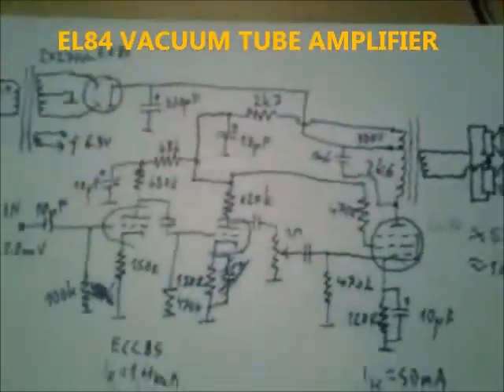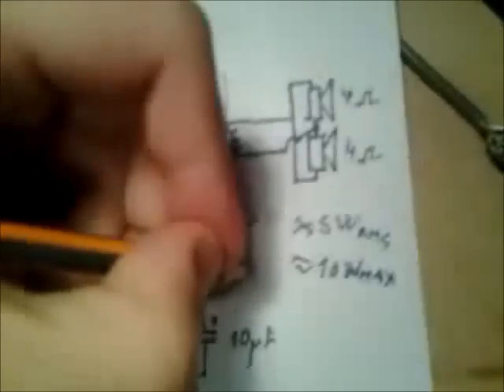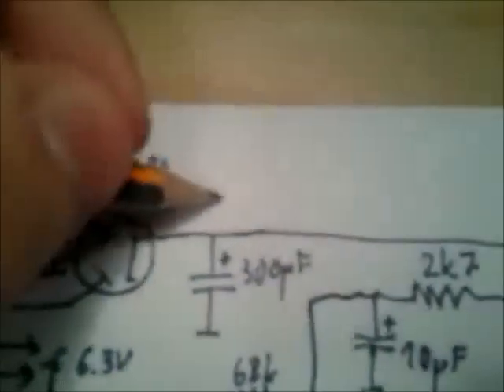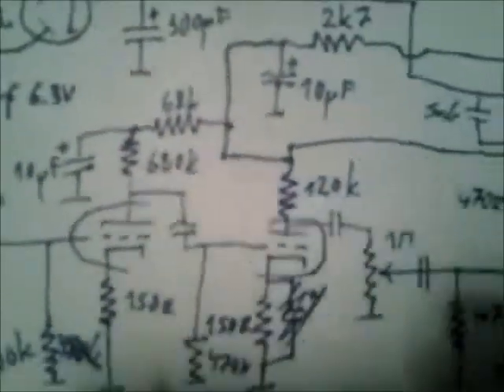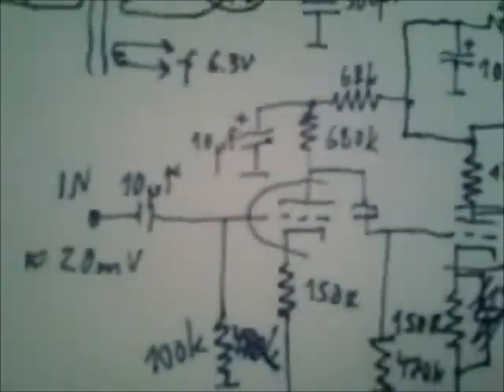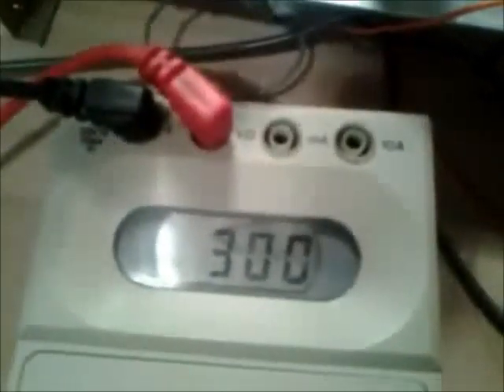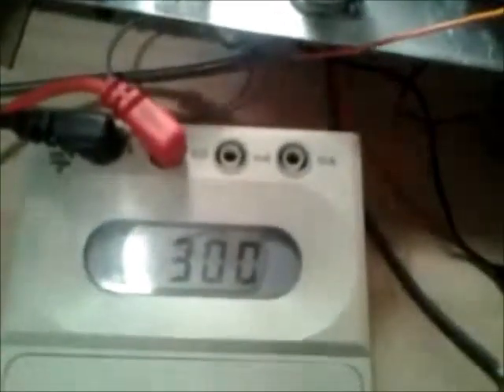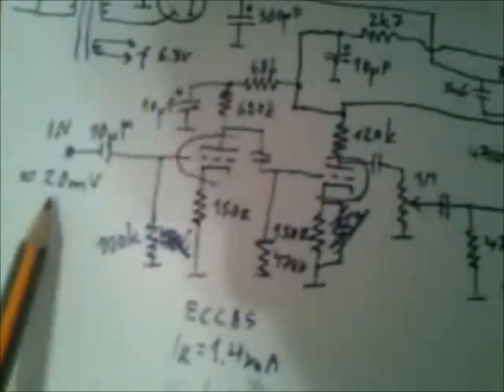Homemade EL84 Vacuum Tube Amplifier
el84, ecc85, ez80, em81

Strange modulation is caused by youtube copyright audio removal tool.